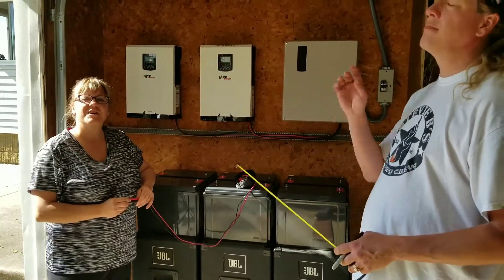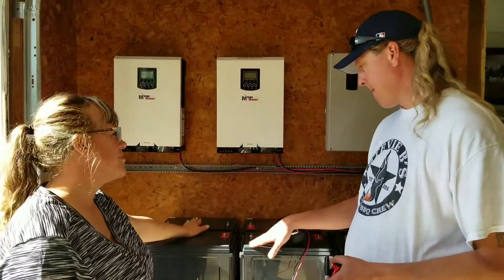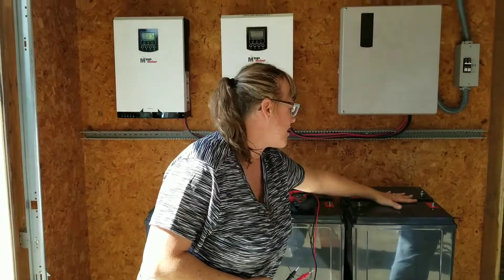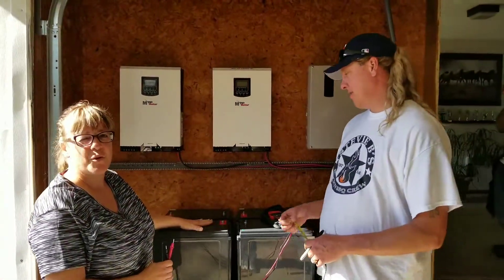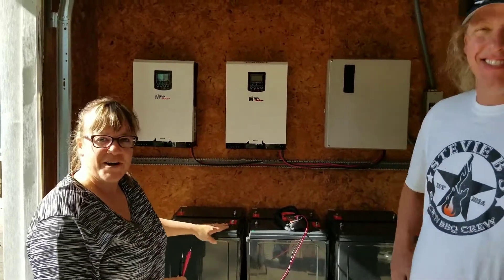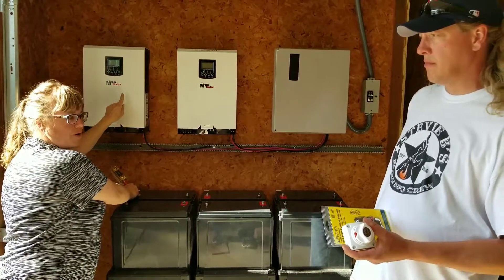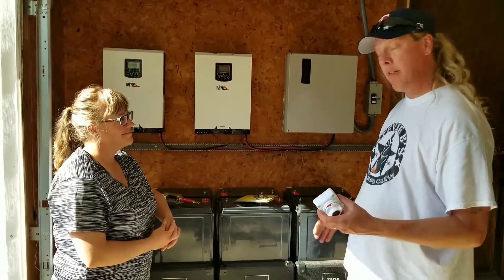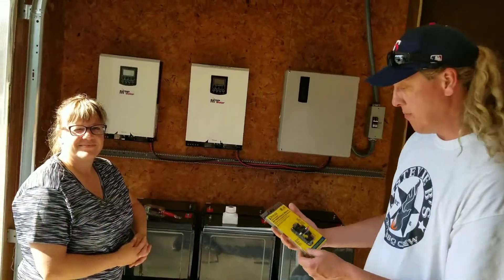PIP 2424LV-MSD 120V U.S. Version Installation Pt.4 - Details on the Battery Bank, Fuse & Disconnet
Explaining Details about the Battery Bank on Voltage, Amperage, and Wiring.